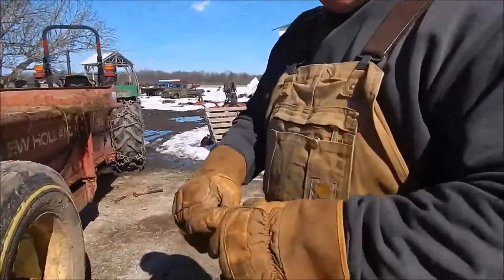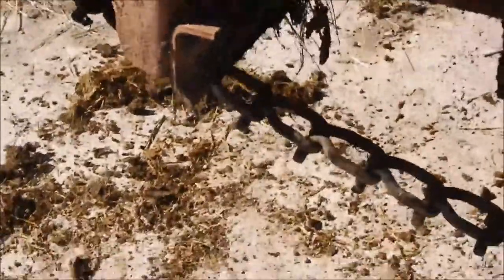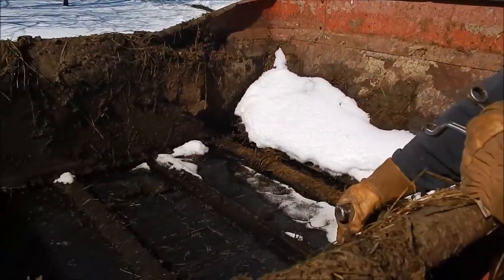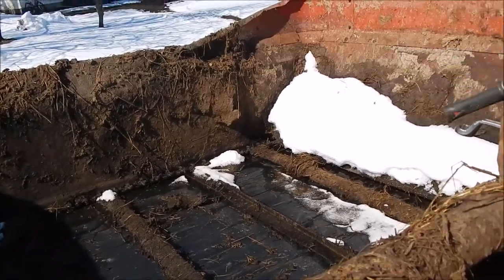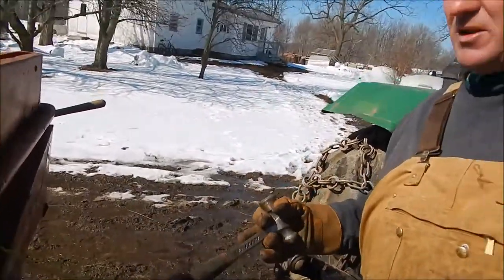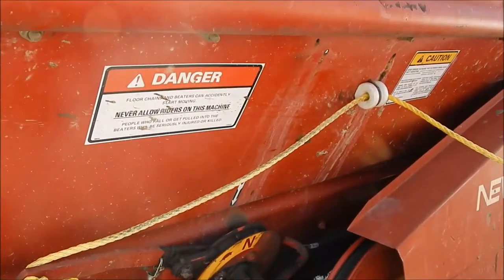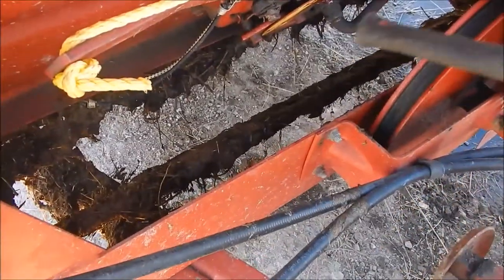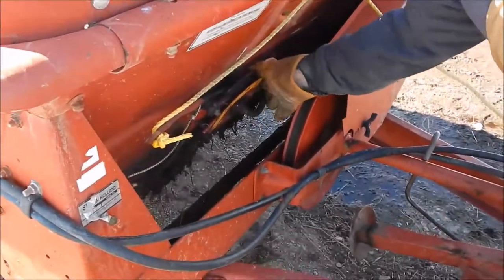Manure Spreader Part Two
Three things to remember:
1.How it works
2.Adjustment and Maintenance
2.What to watch for

Please enjoy this video of Peter explaining some helpful information about our manure spreader!